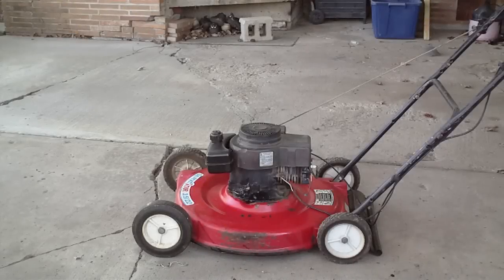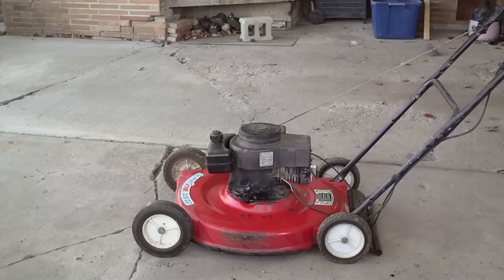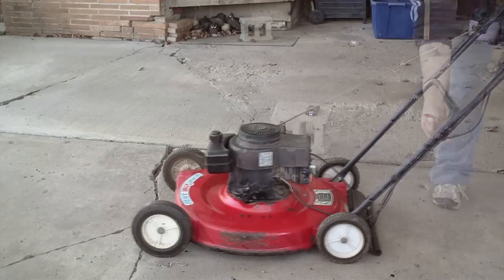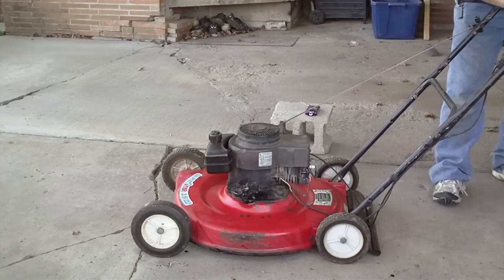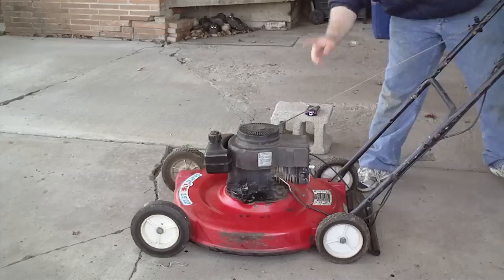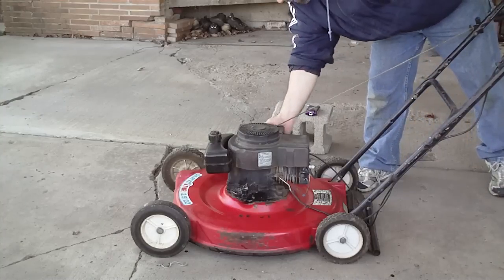Fire In The Hole - The Tecumseh Lives !